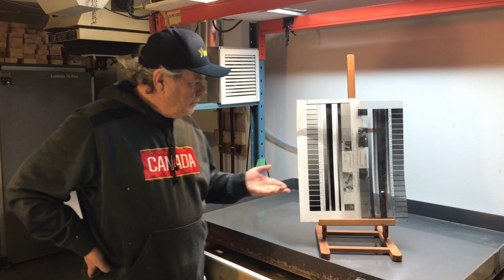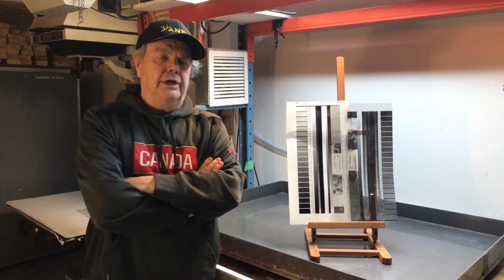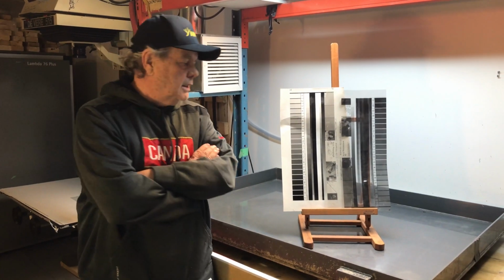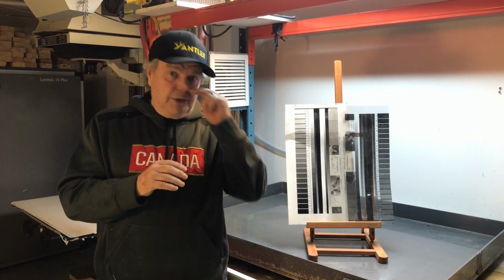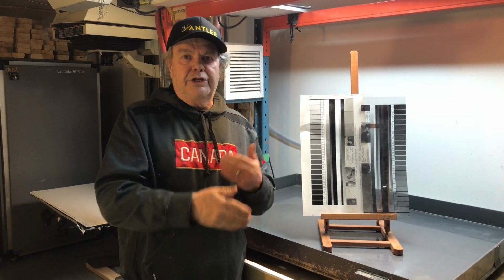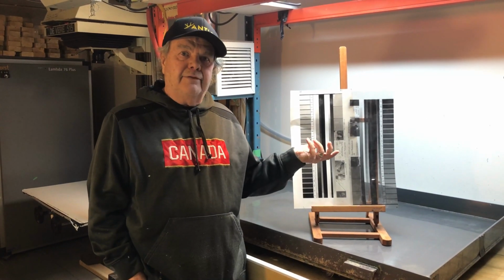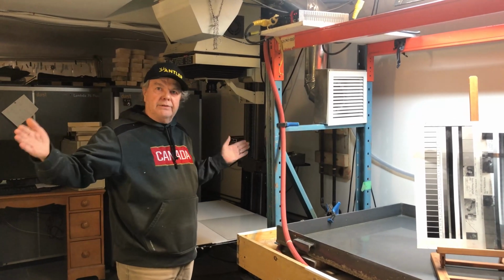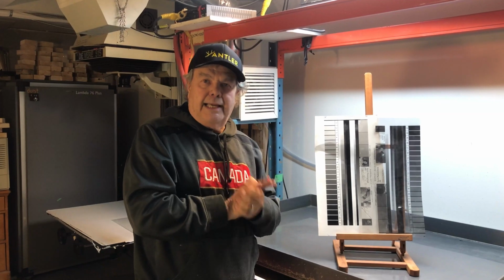Lambda Process - Part 1 of 3